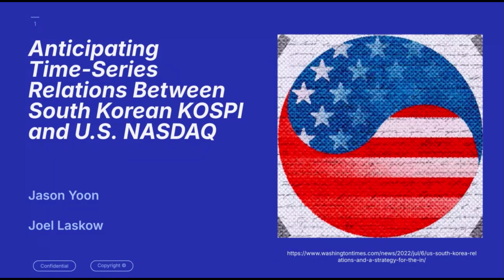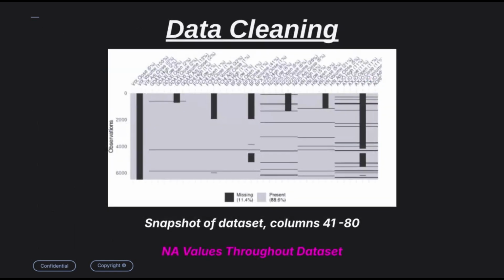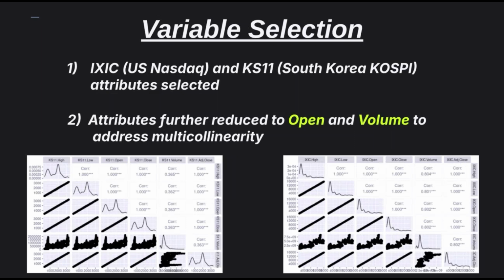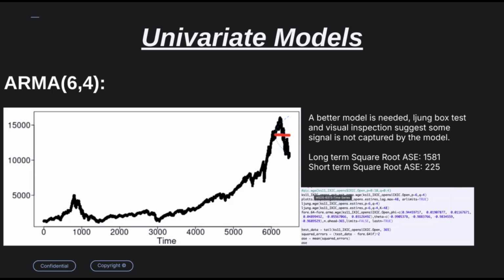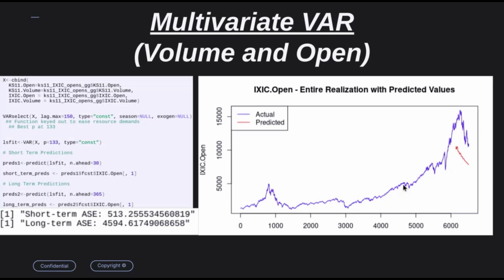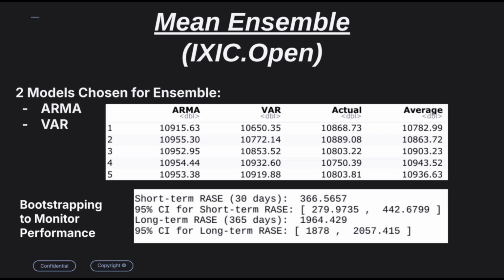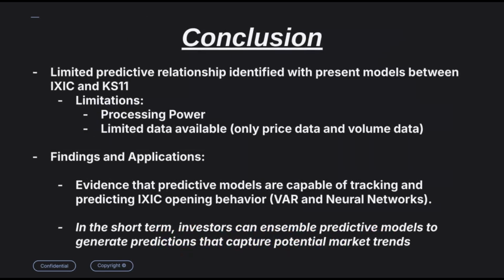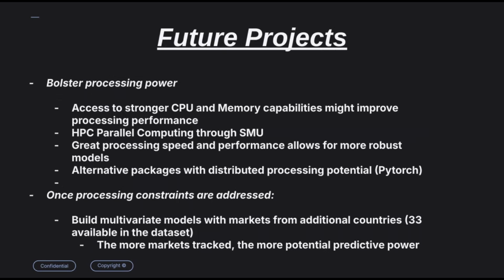Full version: Accessing Time-Series Relationships Between South Korean KOSPI and U.S. NASDAQ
Thank you to Dr. Bivin Sadler for his valuable comments regarding title, models and investment strategy.